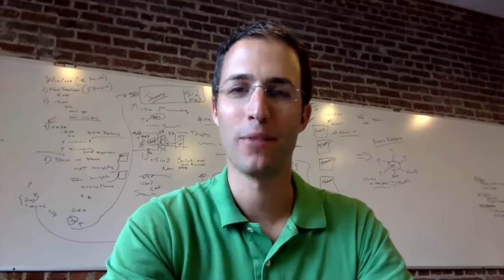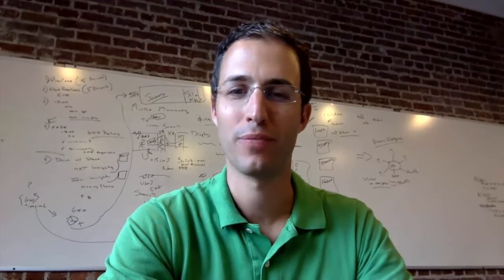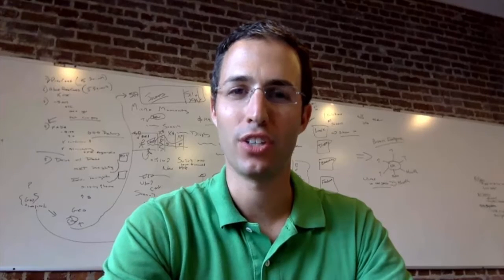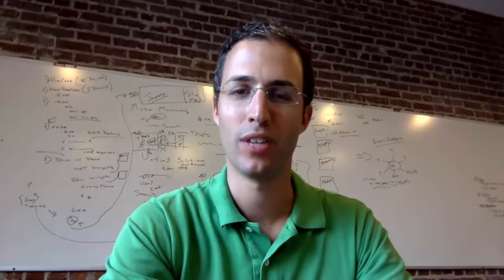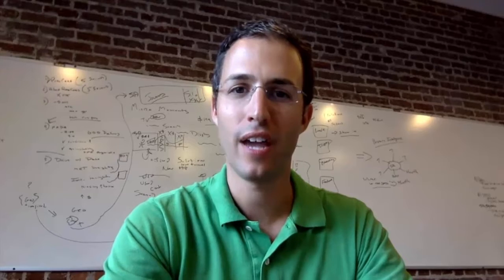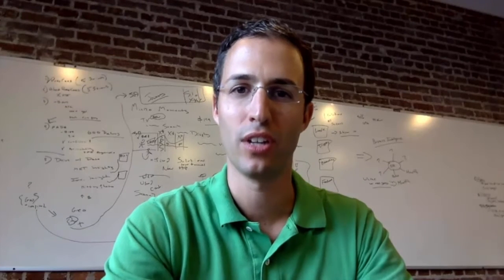How to Capture Micro-Moments - Jeremy Anspach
Featured Session at the 21st Digital Dealer Conference & Exposition: "How to Capture Micro-Moments" - Jeremy Anspach

Technology has changed the way we interact with consumers, but how has it changed the car-buying journey? Simple: we can no longer view the purchase journey as one moment. It's a series of moments, unbundled, that are known as "micro-moments." These times of intent are changing the way consumers and marketers alike approach buying and selling-- and as marketers, it's imperative to be there for each one of them. So how do marketers engage with consumers through these new touch points?

Join Jeremy Anspach for this workshop on the new consumer journey and discover the difference these micro-moments can make in your sales.

Don't miss this session and hundreds more at the 21st Digital Dealer Conference and Exposition, August 8-10, 2016 at MGM Grand, Las Vegas, NV.